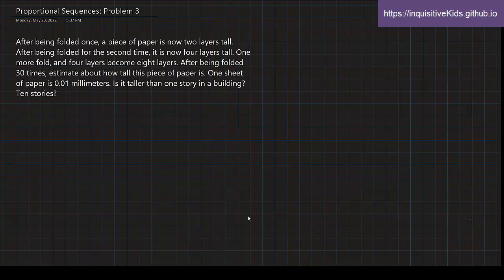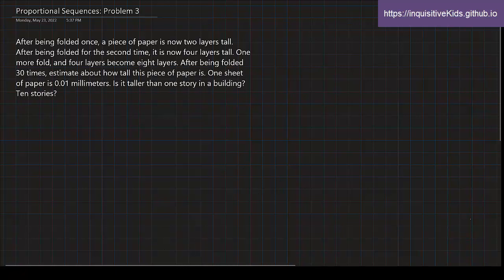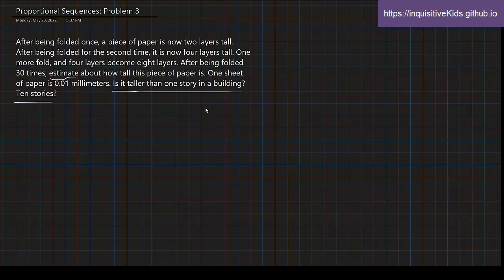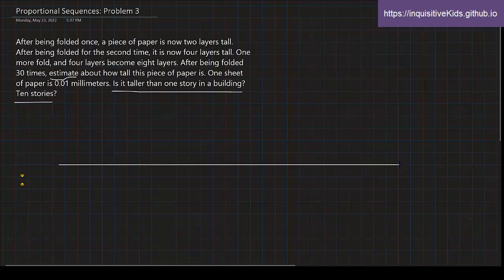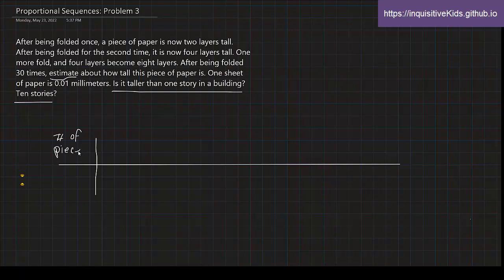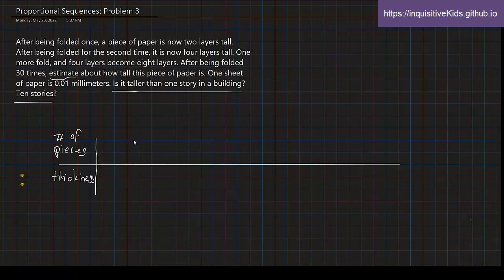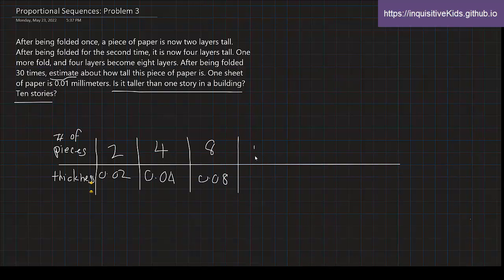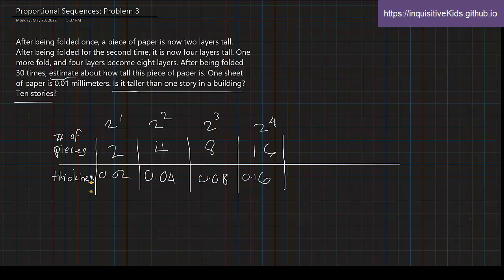Proportional Sequences: Problem 3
Problem: After being folded once, a piece of paper is now two layers tall. After being folded for the second time, it is now four layers tall. One more fold, and four layers become eight layers. After being folded 30 times, estimate about how tall this piece of paper is. One sheet of paper is 0.01 millimeters. Is it taller than one story in a building? Ten stories?

Key: Make a table